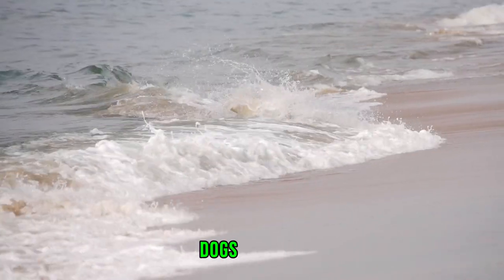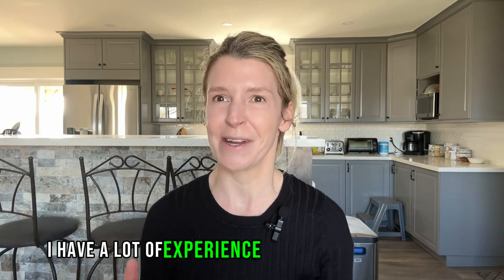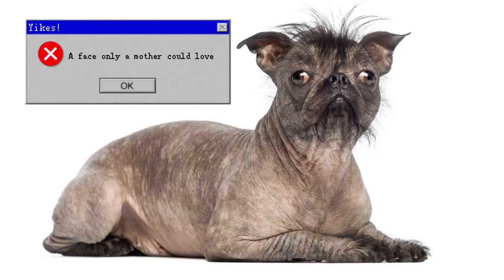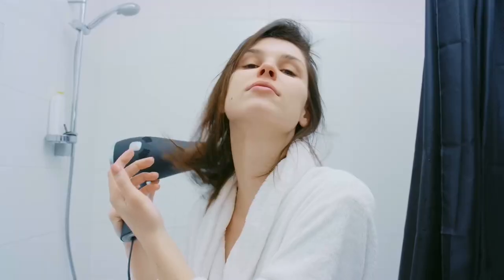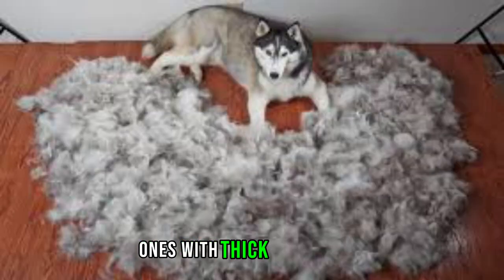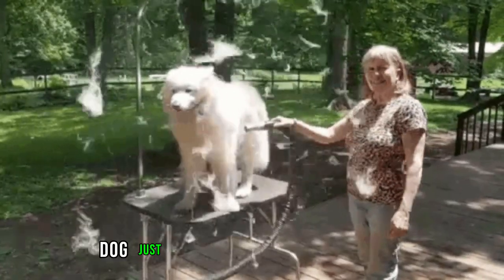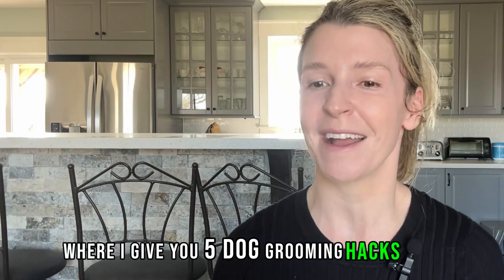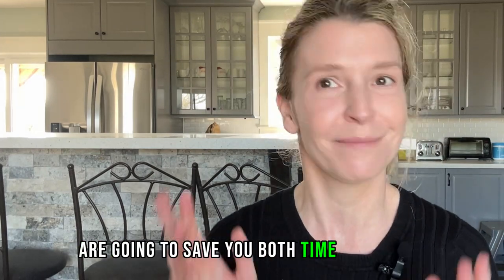Budget-Friendly Dog Blow Dryers: Top 5 Picks From a Professional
🐾 Looking to keep your furry friend looking fresh, deshedded and feeling fabulous? 🐶 Look no further! In this video, we're diving into the top 5 best and most affordable dog blow dryers. Whether you're a grooming novice or a seasoned pro, these blow dryers are perfect for pampering your pooch and achieving that salon-quality finish from the comfort of your own home without breaking the bank. From powerful performance to user-friendly features, I’ll guide you through the best options on the market to make sure your canine companion is always looking their best. So grab your grooming gear and get ready to give your pup the ultimate spa day experience!

I’m Alana, a seasoned Dog Groomer with 15 years of experience in the field. Join me in this video series where I divulge professional insights, valuable tips, and candid opinions on mastering effective at-home grooming techniques. Whether you're a professional groomer or a devoted pet owner, this series promises must-watch content, blending practical advice with enjoyable insights. 🐾

Videos to Check Out that I mention!

HV Dryers Mentioned:
➡️Flying Pig One HV Dryer

➡️Metro Vac Air Force Commander Dryer

*Recommended Tools:*

As an Amazon affiliate I do make a very small percentage off of any purchases made through these links but I only recommend products I currently use, have used or is comparable to what I have and like to use in my own salon.

Intro - 00:00
Benefits and Uses - 00:13
Dryer 1 - 04:11
Dryer 2 - 05:36
Dryer 3 - 06:54
Dryer 4 - 08:05
Dryer 5 - 09:18